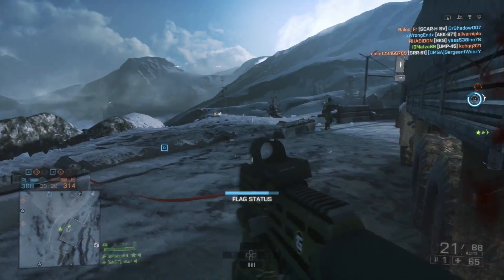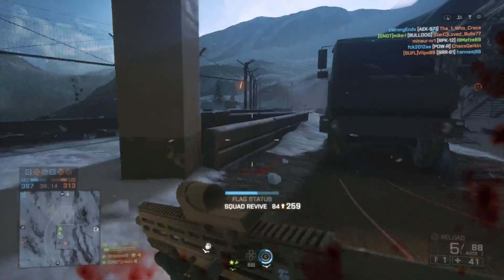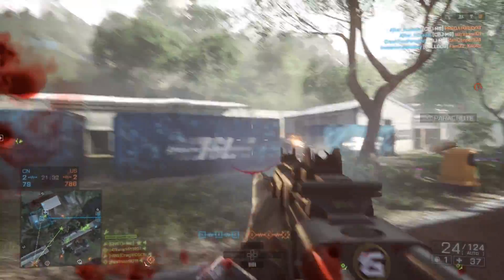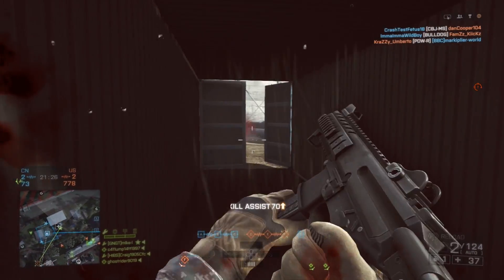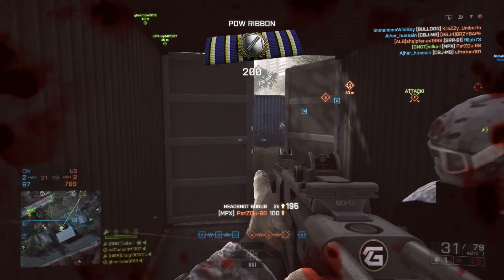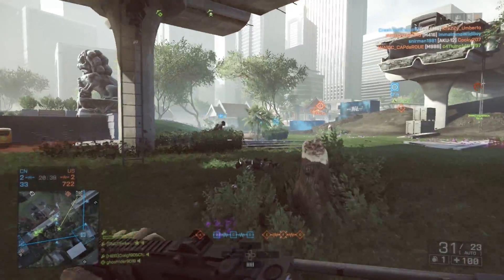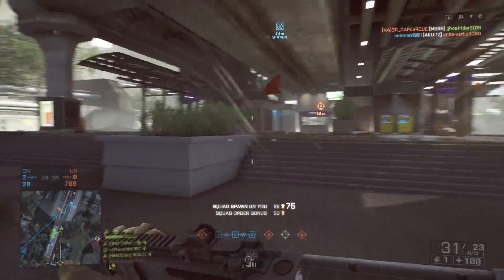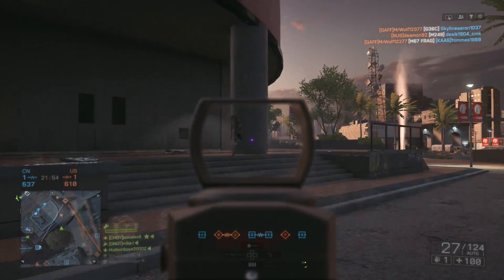BF4- Assignments need a re-work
In today's video, I will be talking about assignments in Battlefield, and how I feel they could use some tweaks for Battlefield 1. The key issue with the assignments in Battlefield 4 and Battlefield Hardline, is that they do not help your team and they are not fun to play. I feel that the assignments for new weapons are fine, because they give a good reward, however, the asignments for cammos and dog tags are quite lackluster and not worth the grind, in my opinion.